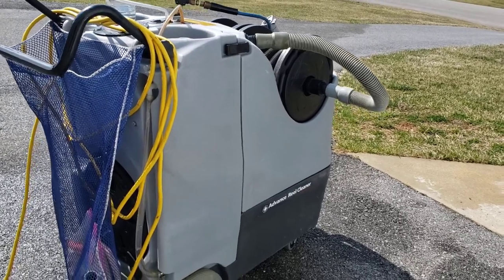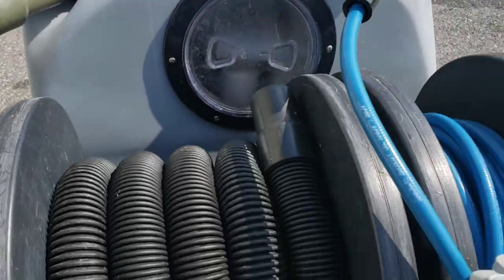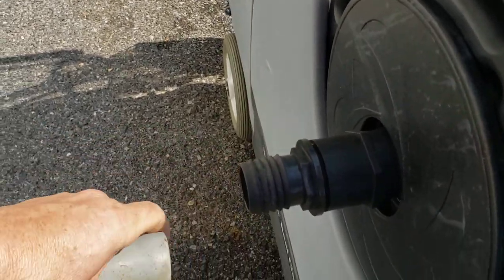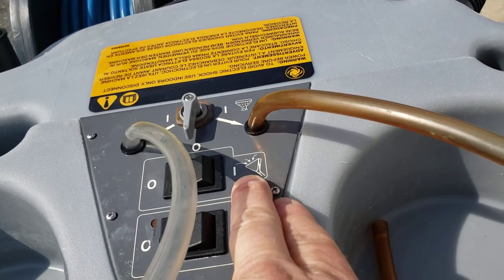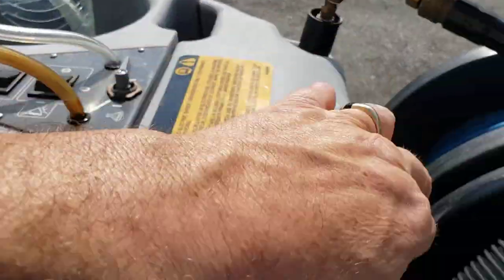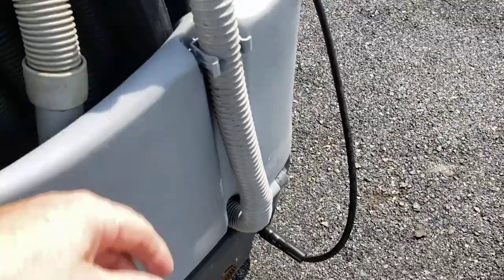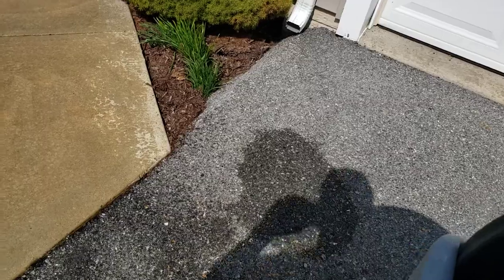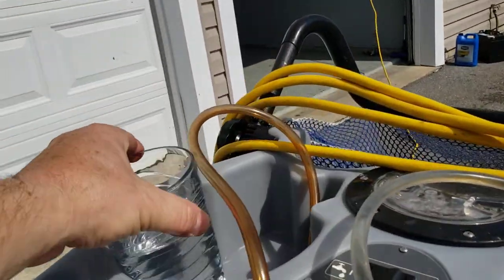Advance Reel machine. Sanitizing restrooms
Similar to Kaivac machine